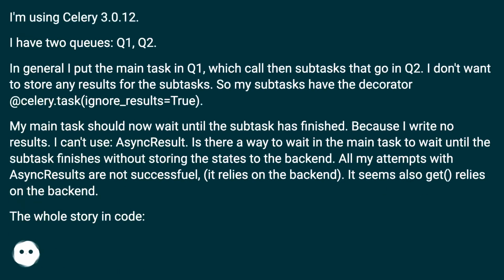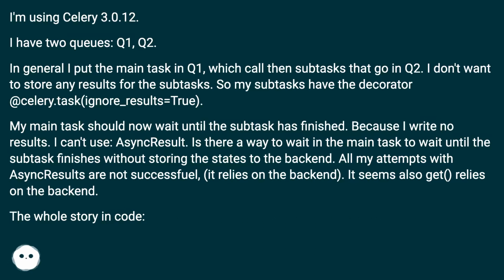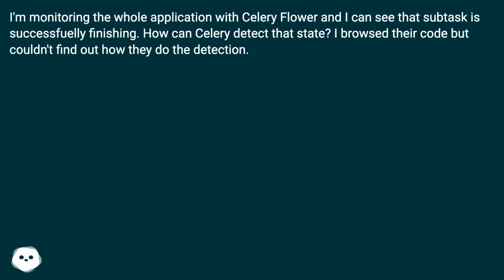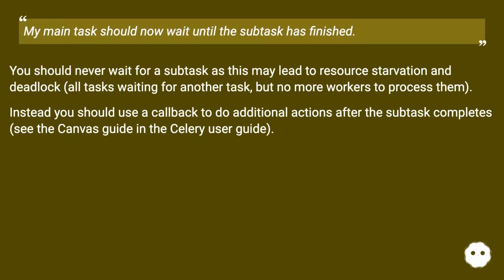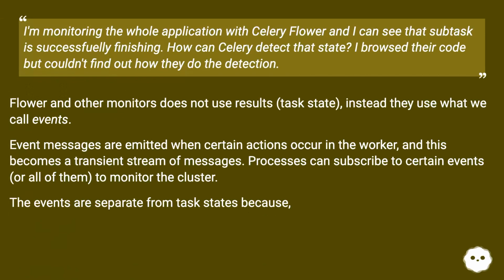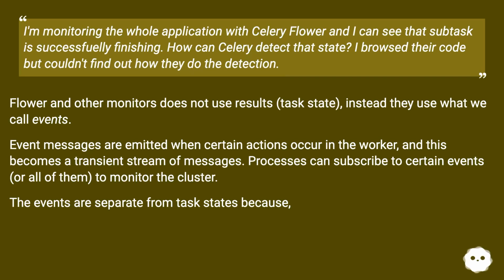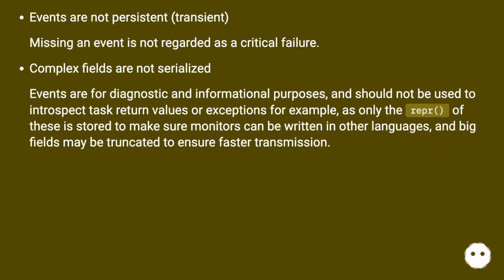Python Celery Task finished without backend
Chapters
00:00 Python Celery Task Finished Without Backend
01:16 Accepted Answer Score 3
02:42 Thank you